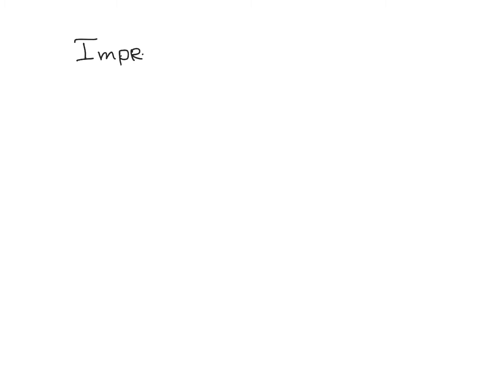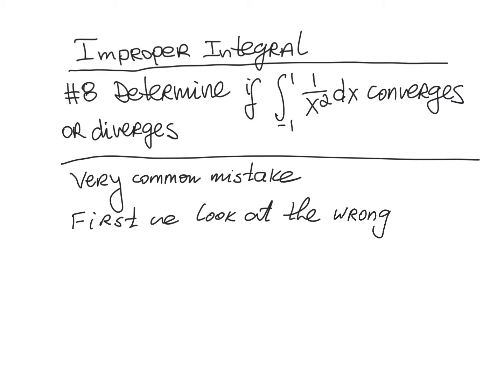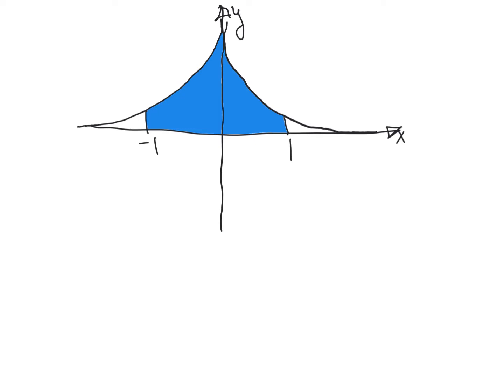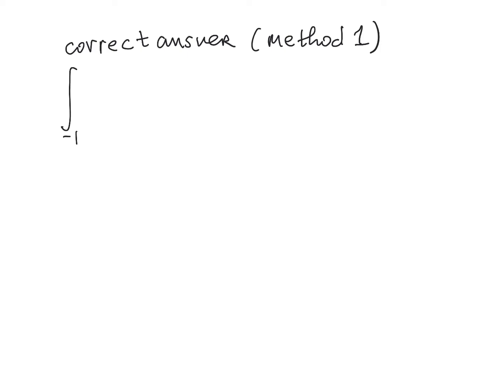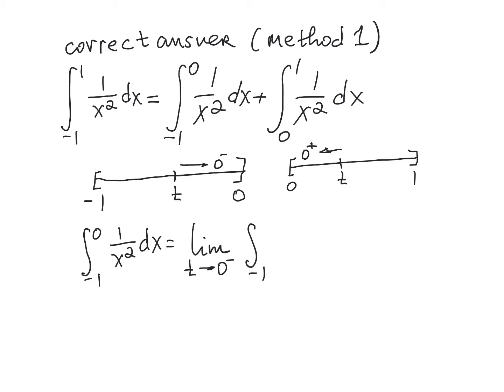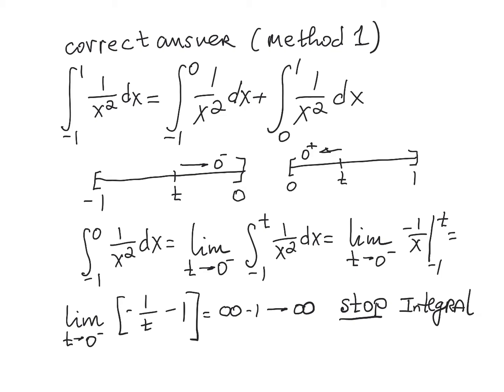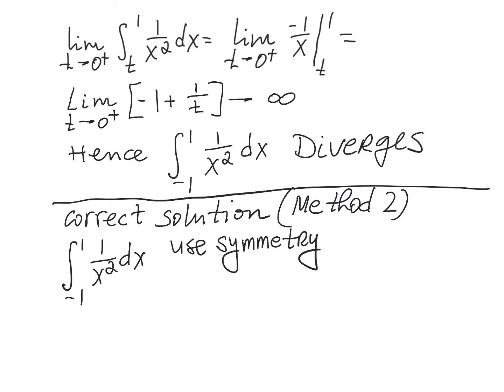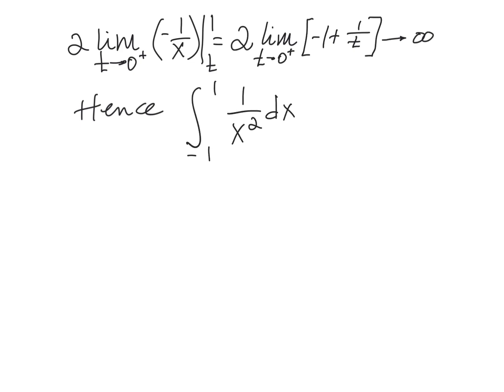Improper integral 8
Improper integral, calculus, calculus 2